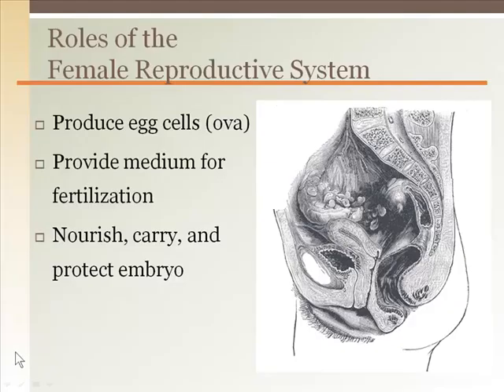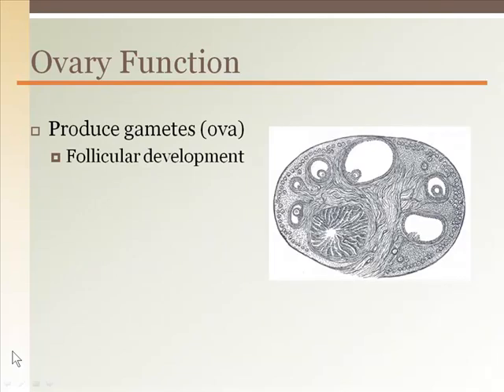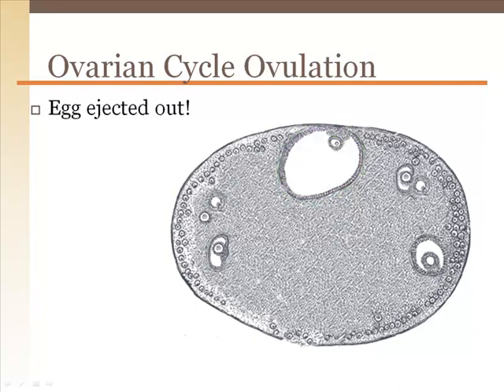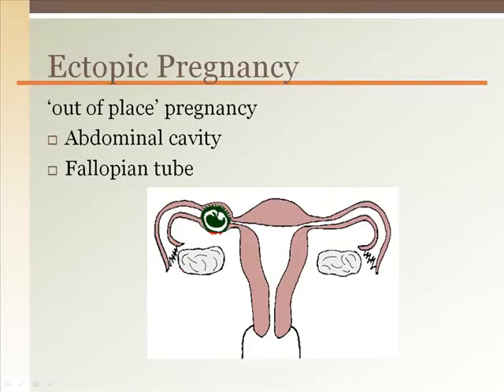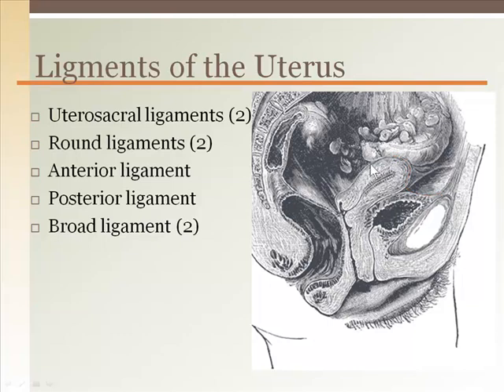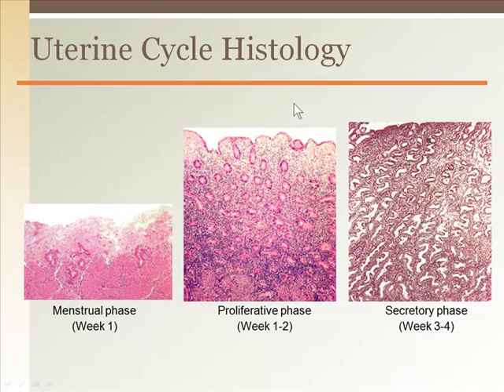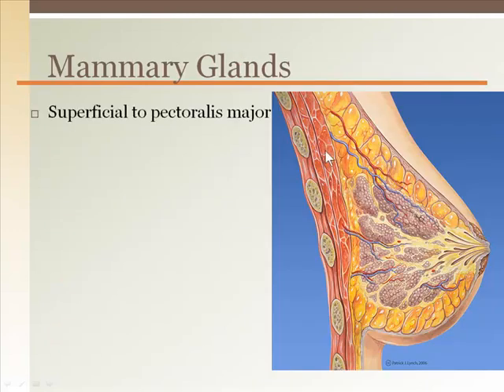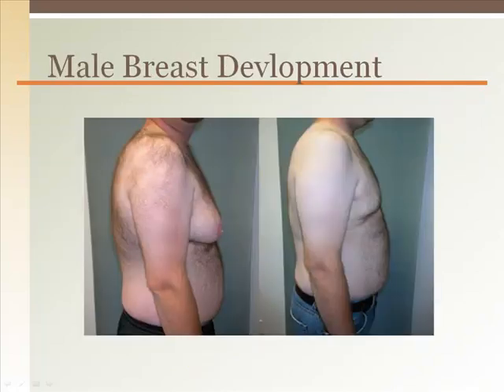Reproductive Lecture Pt. 2A: Female Anatomy